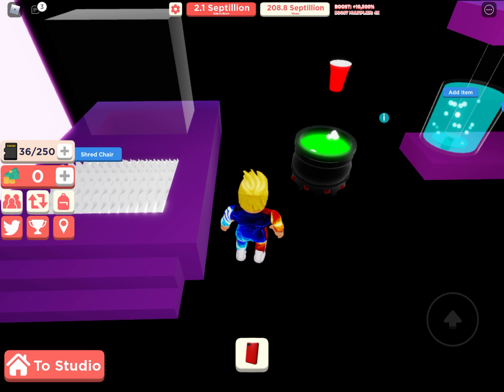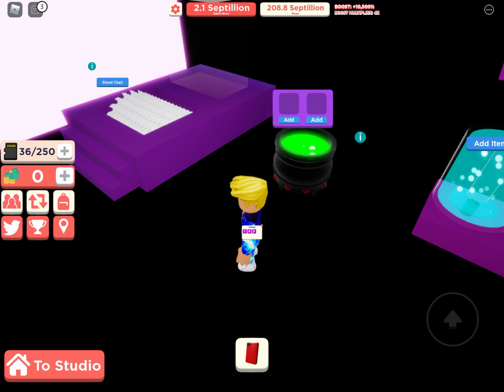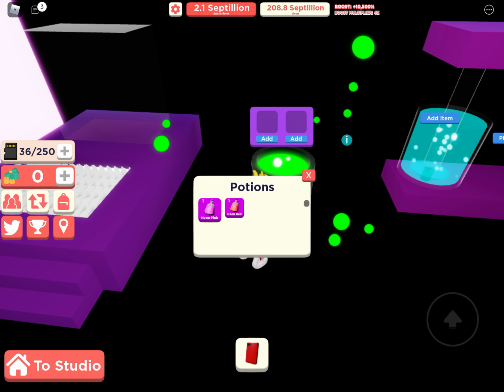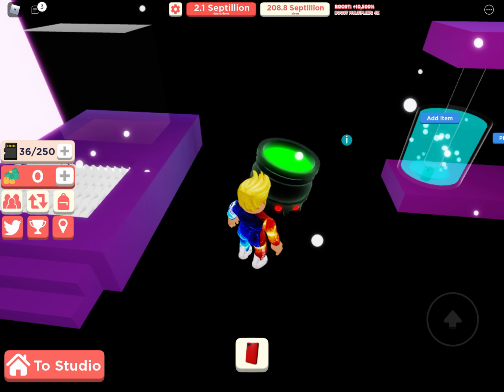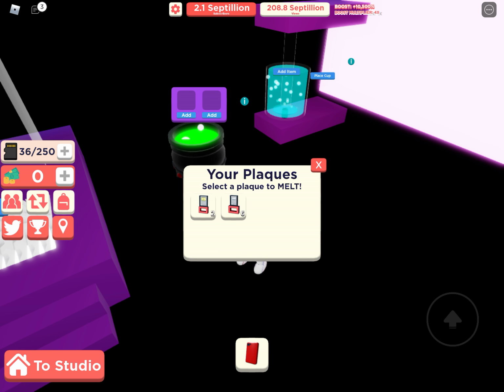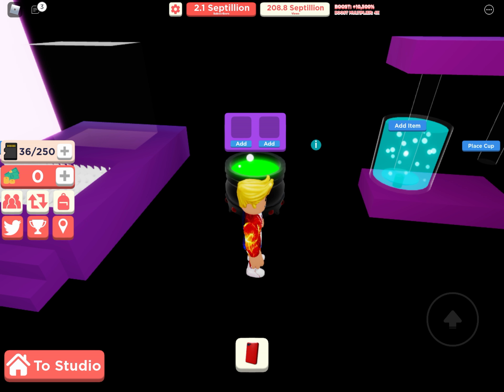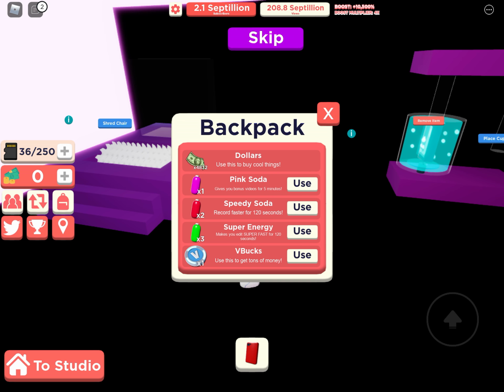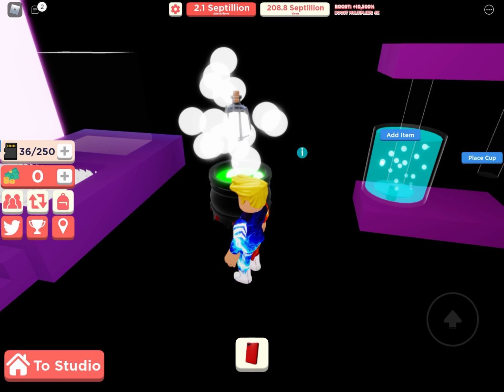How long it actually takes to make a nature plaque